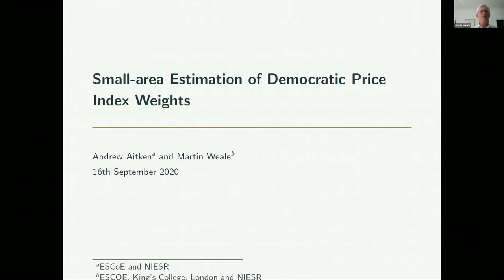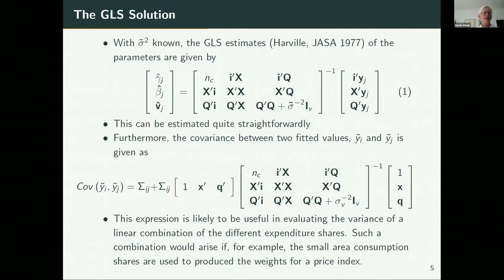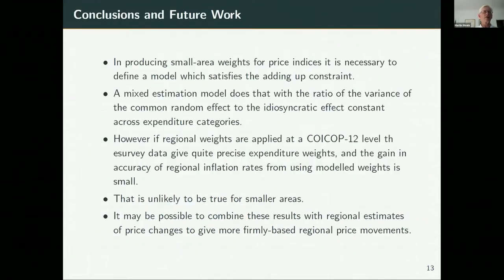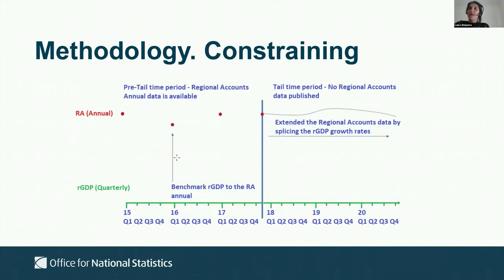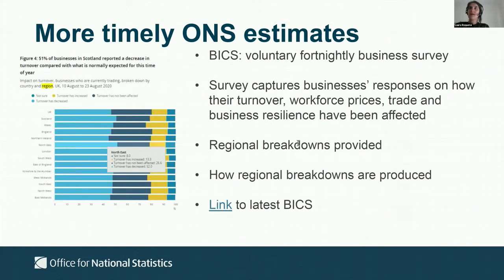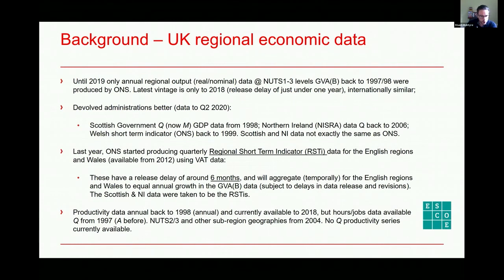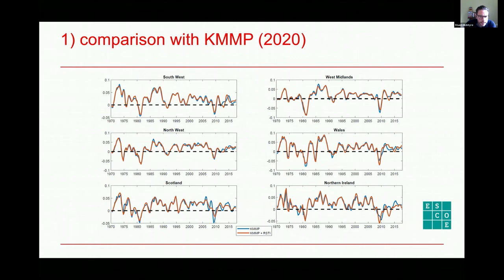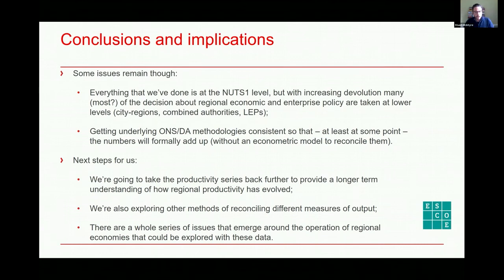EM2020 Contributed Session N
ESCoE Conference on Economic Measurement 2020: Contributed Session N Sub-national.

Chair: Stuart McIntyre (University of Strathclyde)

Martin Weale (King’s College London): ‘Small Area Estimation of Price Index Weights’

Craig McLaren (Office for National Statistics), Ed Ryall (Office for National Statistics), Laura Requena (Office for National Statistics) and Matthew Whipple (Office for National Statistics): ‘Sub-national GDP Estimates in the United Kingdom Using Administrative Data’

Gary Koop (University of Strathclyde), Stuart McIntyre (University of Strathclyde), James Mitchell (University of Warwick) and Aubrey Poon (University of Strathclyde): ‘Improved Quarterly Estimates of Economic Activity in the Regions of the UK’